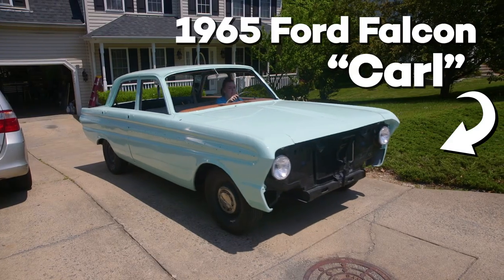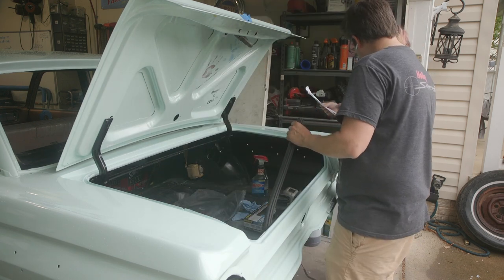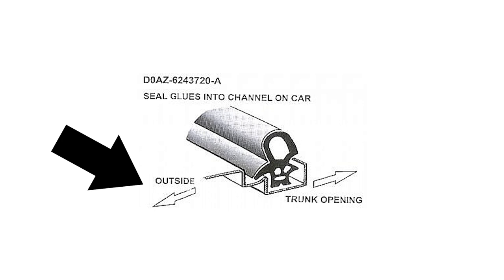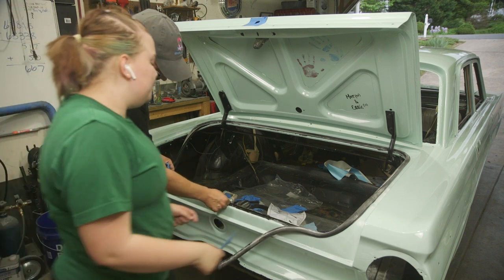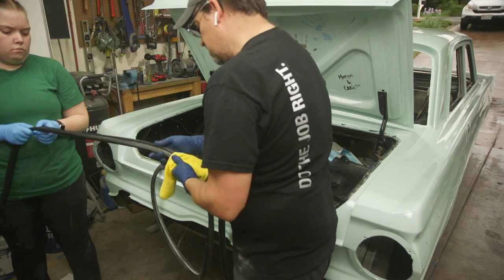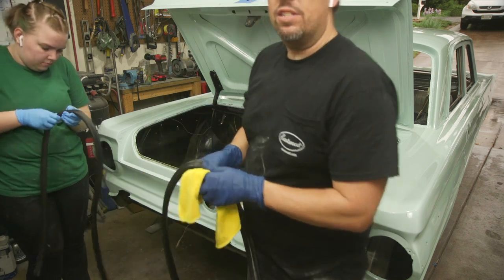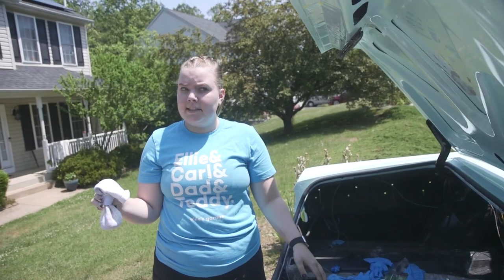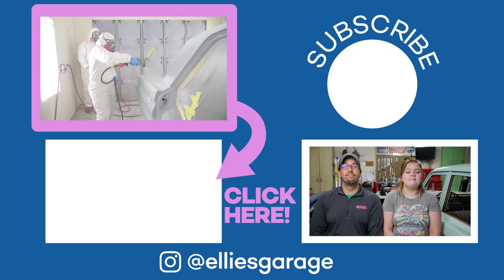DO NOT Install Your Trunk Seal Like THIS! 😂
You may have noticed when we installed the weatherstripping in Carl, my 1965 Falcon, that we didn't show us installing the trunk seal. Well, that was because we messed it up. Or should I say, Dad messed it up. 😂

EXECUTIVE PRODUCERS
Drew Carter
Kevin & Julia

SUPPORTERS
The Reitzer Family
Chris Davis
Laura Berry
Gabe Gross
Tom Eckstrand
Abby & Kevin Lawson
Joey Perea
Jay Jarman
Brent Baumer

In addition to supporting my build, you can get cool things like monthly livestreams and an awesome hat. Check it out!

~Follow Ellie~